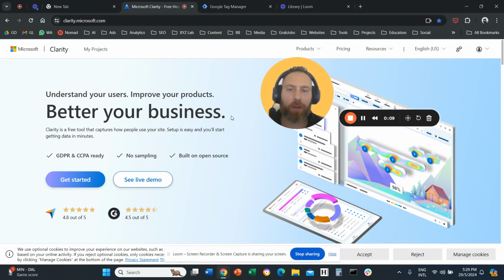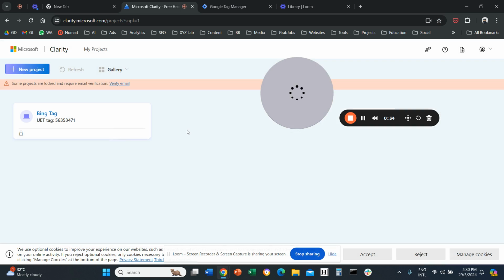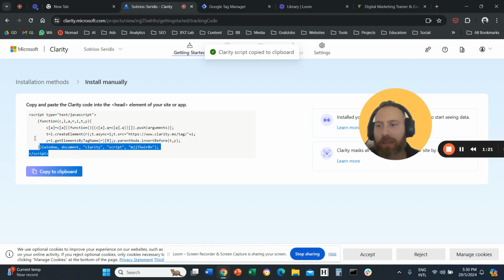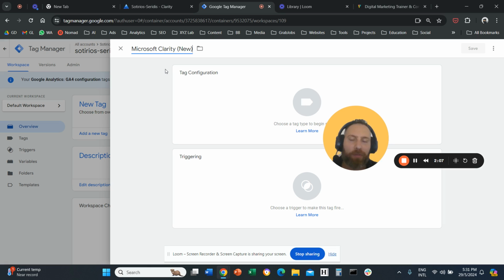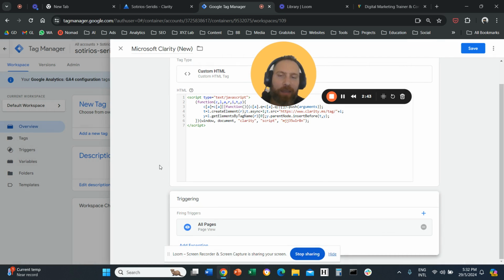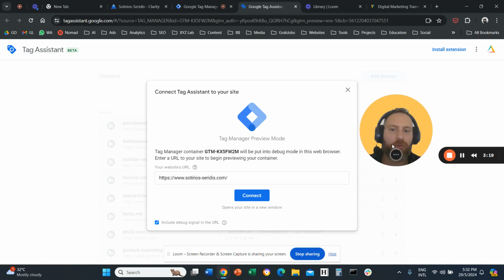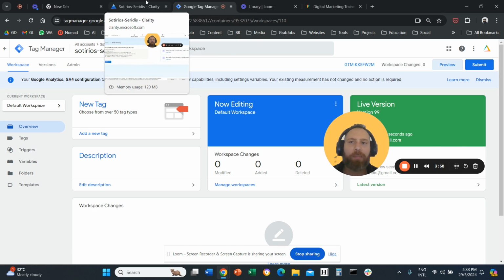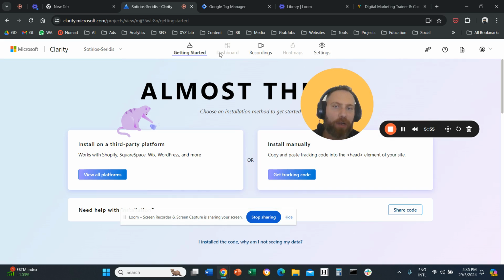How to Install Microsoft Clarity with Google Tag Manager (GTM)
1. Create a Microsoft Clarity Account
2. Start a new Project
3. Copy the Tracking Code

4. Navigate to Google Tag Manager
(*you need to have GTM installed in ALL your website pages)

5. Create a new Tag
6. Select Custom HTML
7. Select Trigger as All Pages
8. Save and Publish your Container

Bonus Tip: Verify if it works as expected!